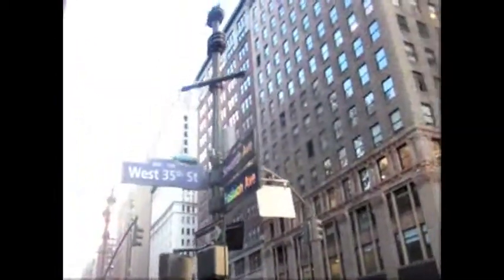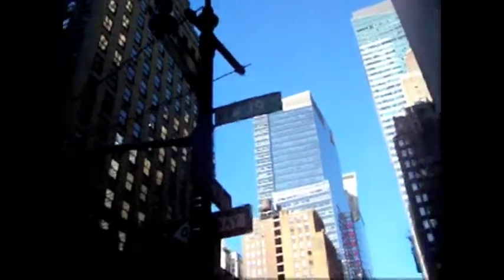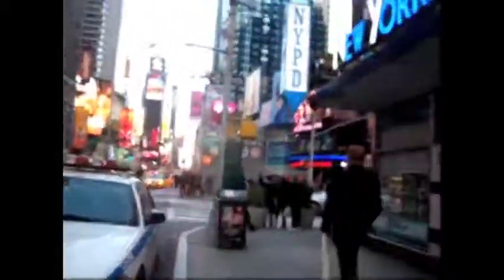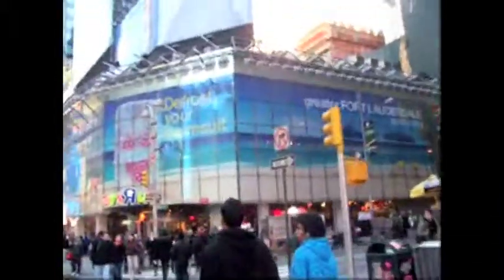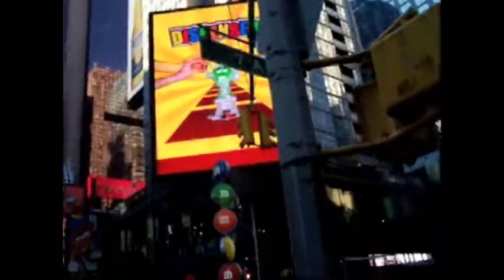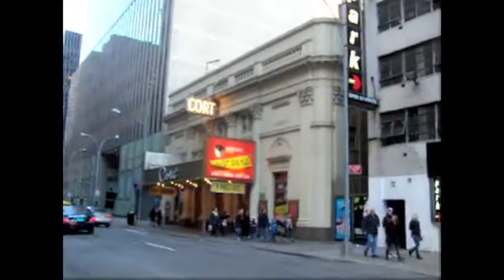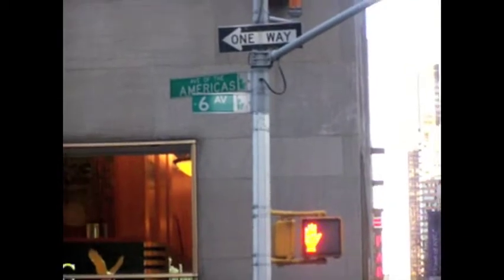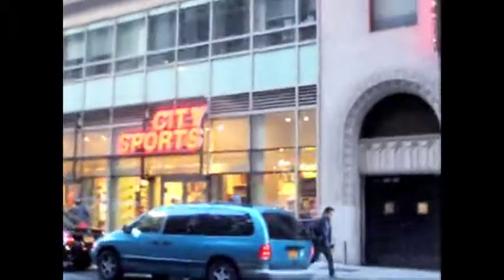How to Find the Nintendo World Store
Finding the Nintendo World Store in Manhattan, NY is easy!

If you can manage to find your way to Rockefeller Center (or Radio City Music Hall) using a map or by asking police or guides, the special Rockefeller Center security will then point you to Nintendo World, which is at 10 Rockefeller Plaza.

If you arrive in Manhattan via train at Penn Station, or use Madison Square Garden as a starting point, walking to the Nintendo World Store is a cinch if your remember these three numbers:

7 - The number of years Link slept in the Temple of Light in Ocarina of TIme

48 - The number of states in the mainland United States

6 - The Number of Pokémon a Trainer can carry in a Pokémon game.

So just follow 7th avenue to 48th street, then continue to 6th Avenue, and you'll have found Nintendo World!